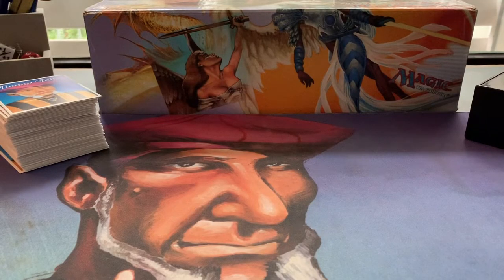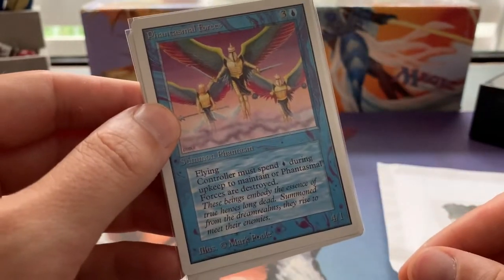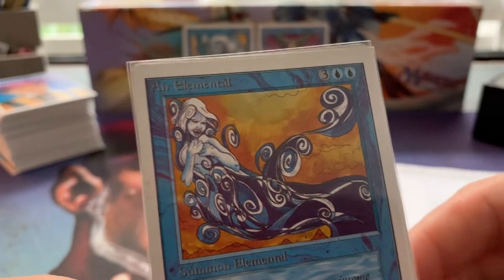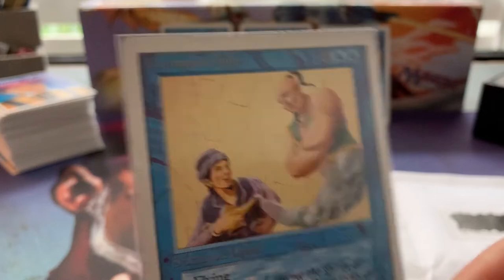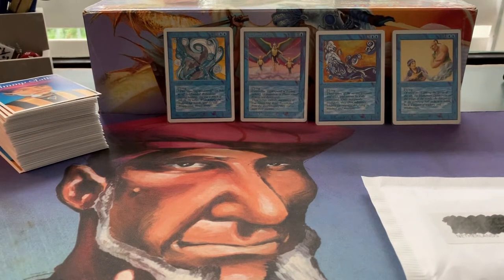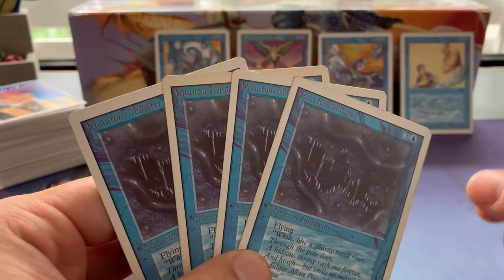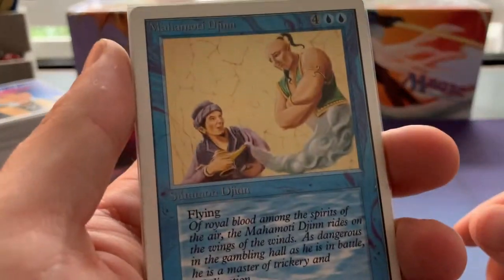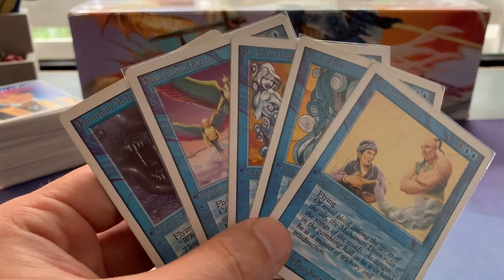Blue Unlimited Flyers in Today's Mail Day | Old School Magic the Gathering (MTG) | 418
Very excited to share this MTG old school mail day with you all! It's not particularly valuable, but it does finish my Unlimited mini collection of Blue flying creatures. Now let's built that ABU Blue Flyers deck!